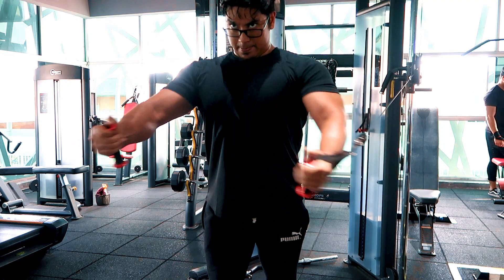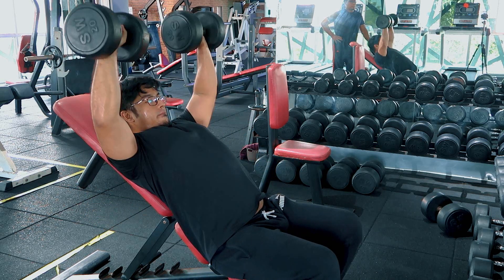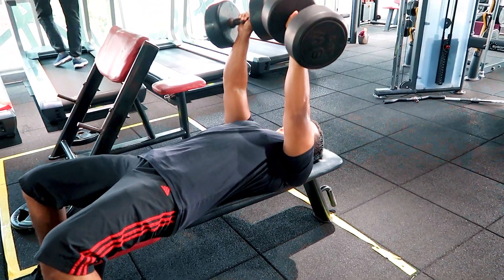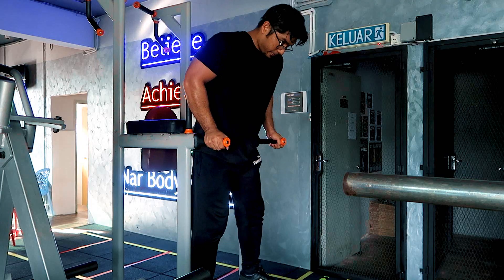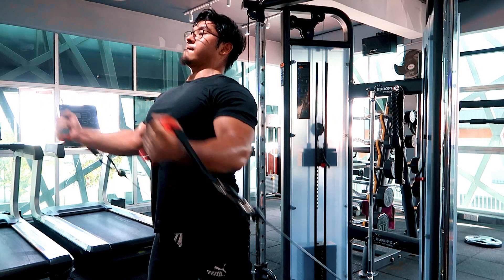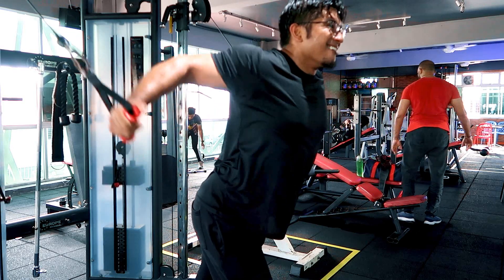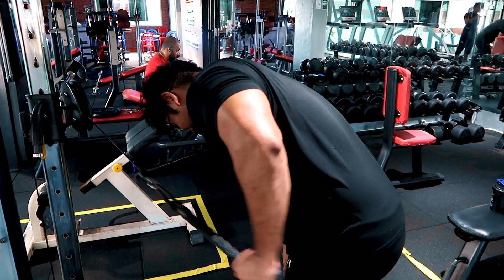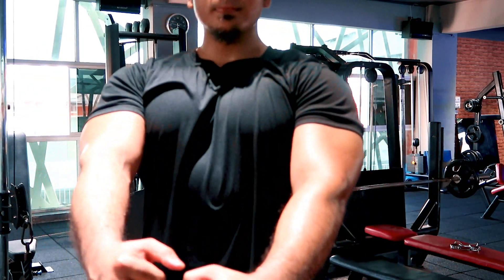Chest Day I Doctor & Nurse Workout I Cara Develop Full Chest I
Assalamualaikum guys whats cracking

Harini kita akan go for a chest day bersama staf nurse Azmin. Beliau merupakan kawan lama gym buddy sejak 9-10 tahun yang lalu.

Dalam video ini saya explain melalui voice over setiap exercise yang dilakukan. Harap anda dapat manfaat daripada video ini.

Sekiranya anda mempunyai soalan, sila tinggalkan di ruang comment atau DM terus